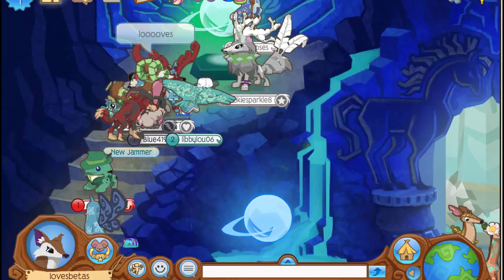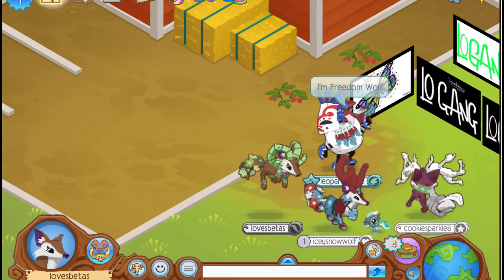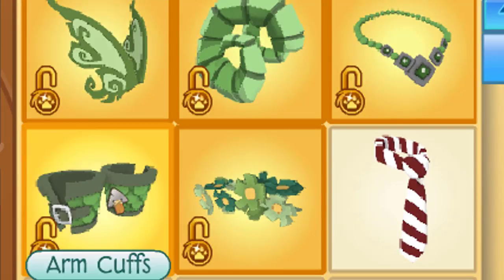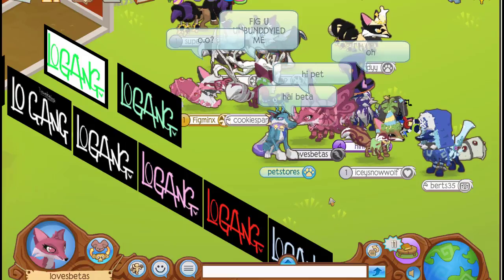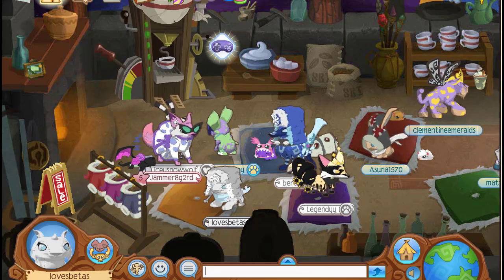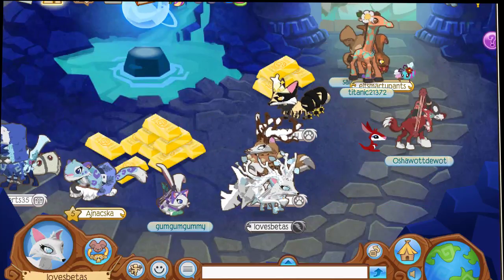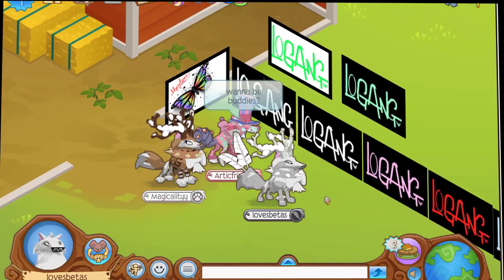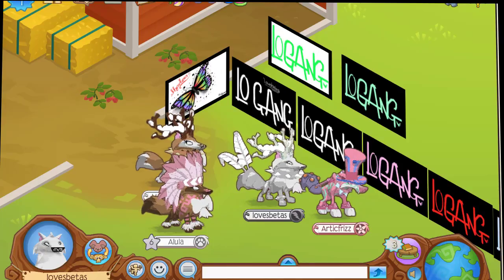3 CUTE SEASONAL OUTFITS! ~ Animal Jam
Hopefully u enjoy this video!
 Whinney Moore Avenue
 Lupset
 Wakefiled
 West Yorkshire
 WF2 8RF